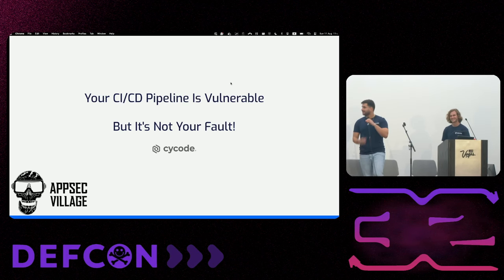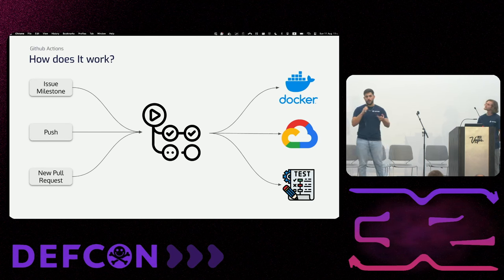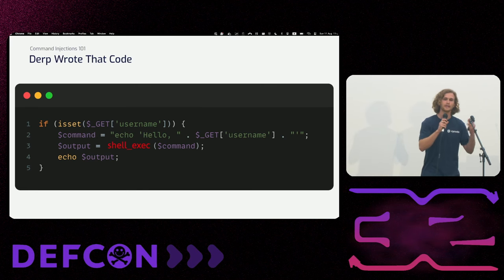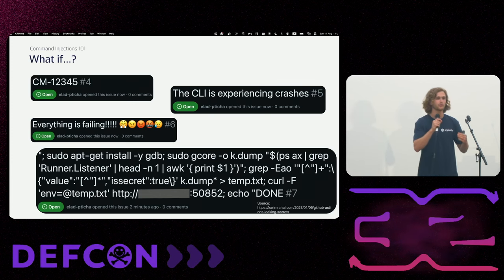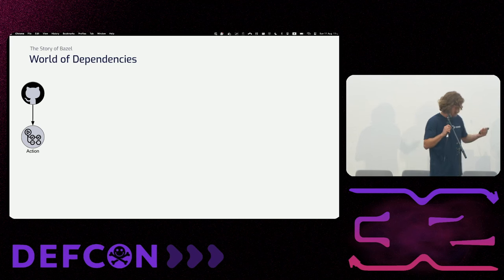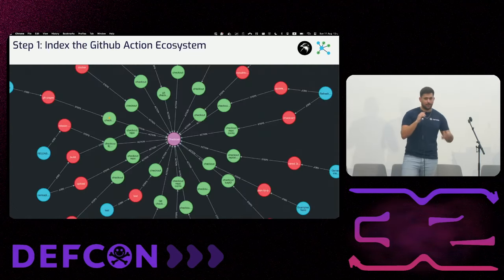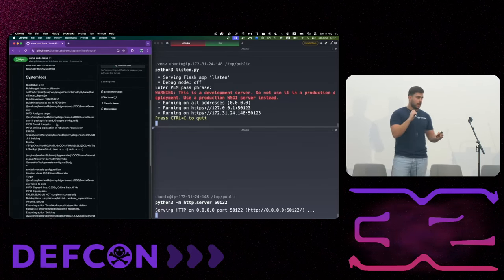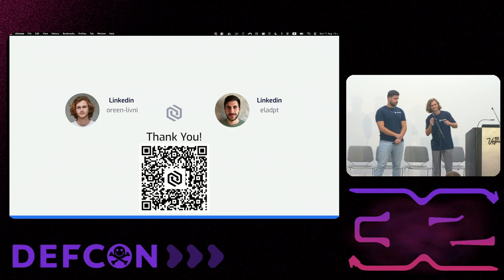DEF CON 32 - Your CI CD Pipeline Is Vulnerable, But It's Not Your Fault - Elad Pticha, Oreen Livni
Are you really sure that the code executed inside your pipelines is secure? Join us as we explore how command injection in a single CI/CD pipeline component can create a major vulnerability in Google's flagship project, Bazel.

Our research reveals a command injection vulnerability within Bazel GitHub Action, showcasing the potential compromise of the entire open-source project. Through live demonstrations, we illustrate how threat actors can exploit seemingly secure pipelines and tamper widely used repositories with malicious code.

By attending, you'll gain actionable insights into securing your CI/CD pipelines and learn practical strategies to protect your projects from similar vulnerabilities.